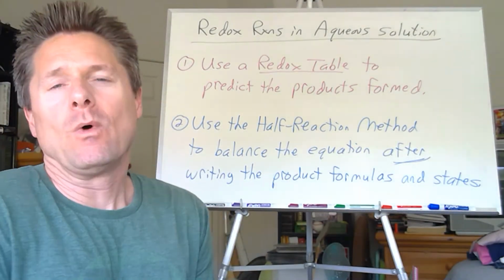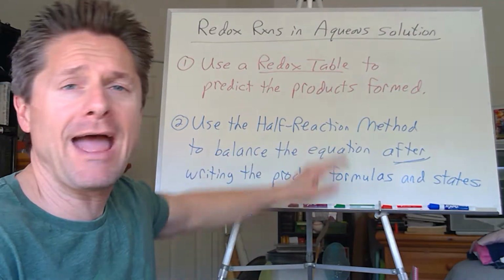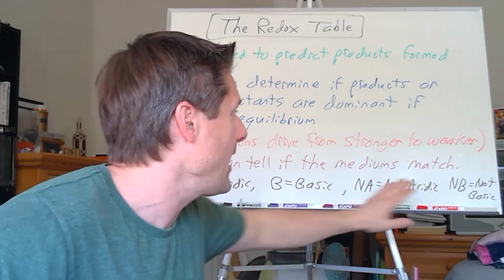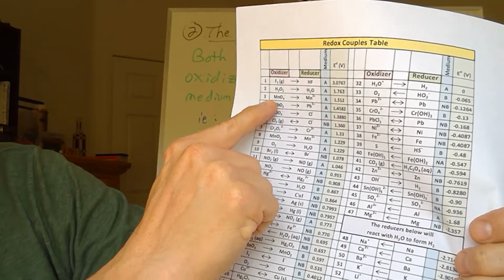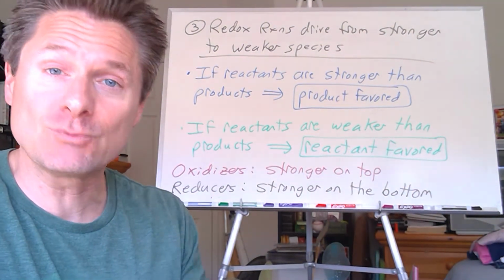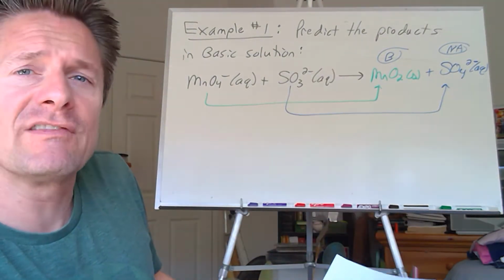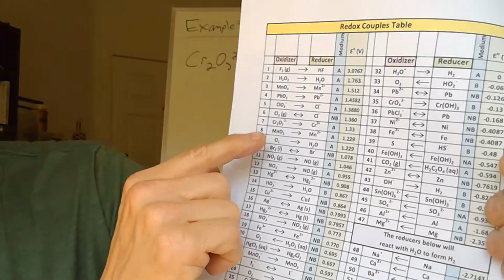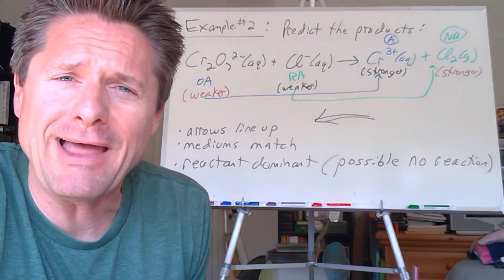Video 8 The Redox Table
This video shows how to use a Redox Table to predict the products of a Redox reaction.